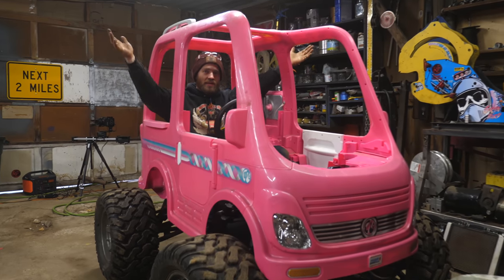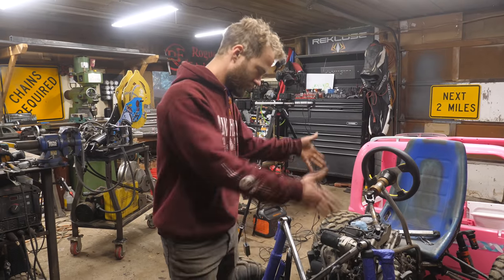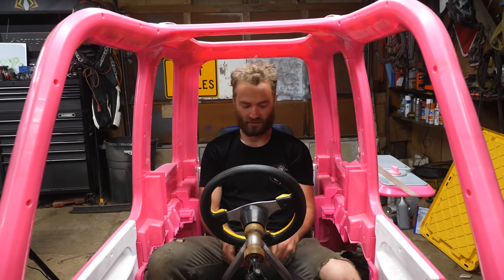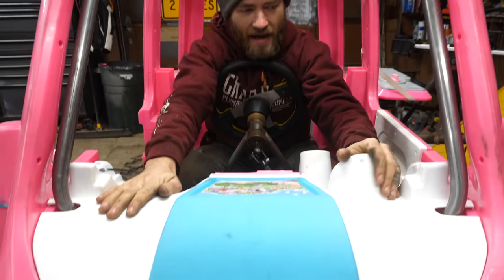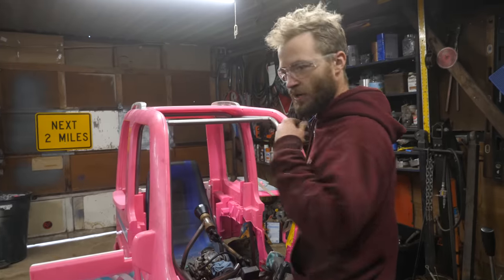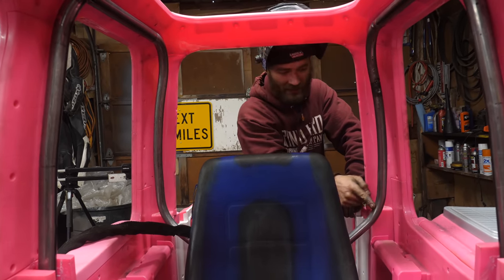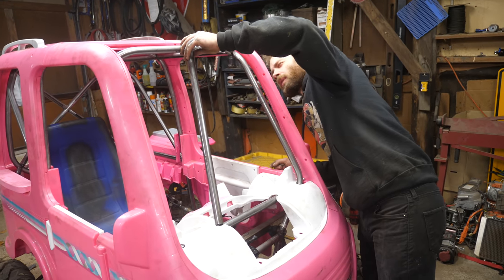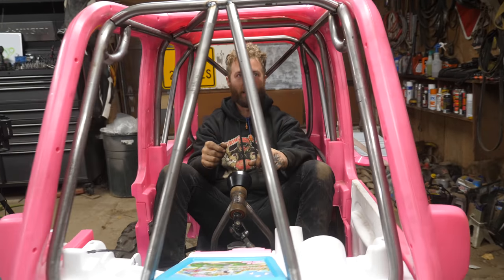Power Wheels Camper Van Gets a Roll Cage! 4x4 Overland Van Build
The 4x4 Power Wheels Dream Camper gets a roll cage and more! the Barbie van is build off of a Kawasaki Brute Force platform and should be an off roading, overland beast! This overland van build almost looks fake it is so cool! This is one of our top 5 builds and it will be a proper rock crawler! Van life here we come! What are your favorite off road vehicles we have made?

Music
0:00 Intro
8:56 Souls of Ruckus - Edwin Olding